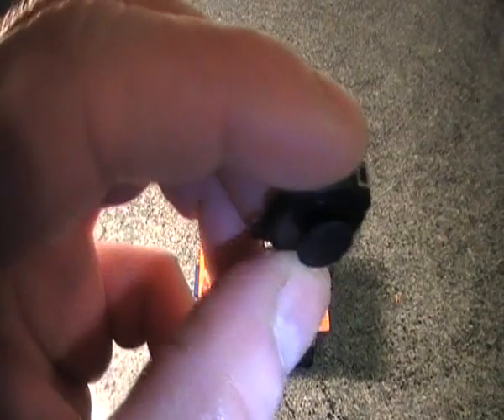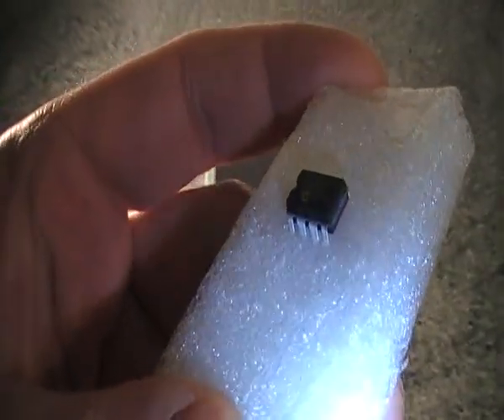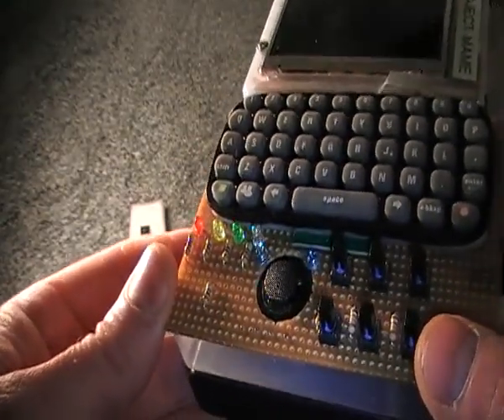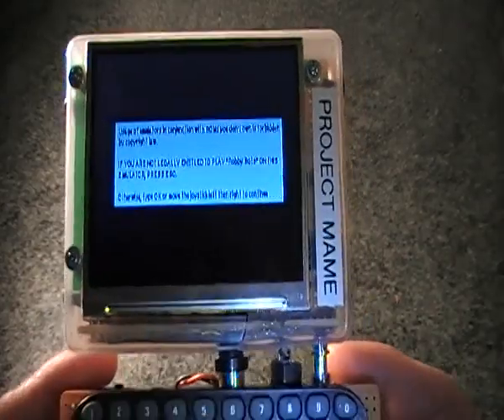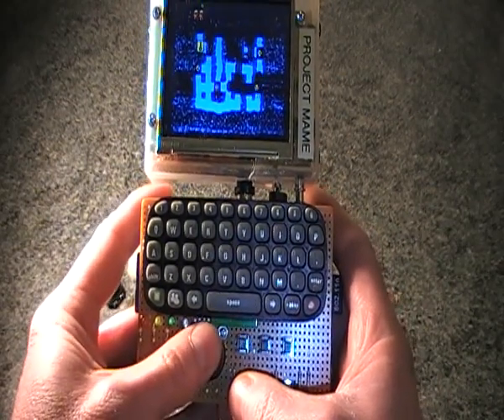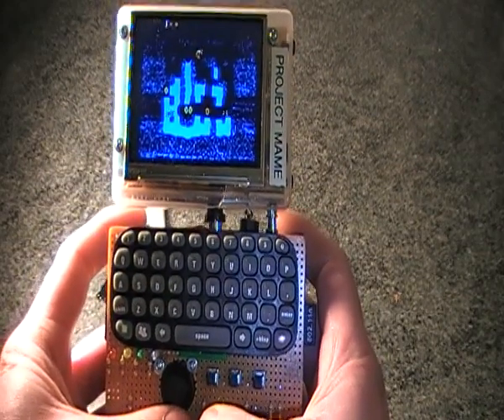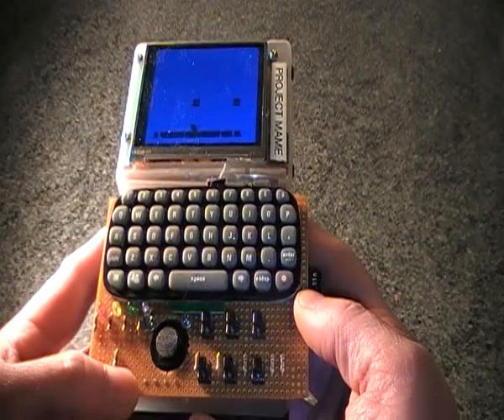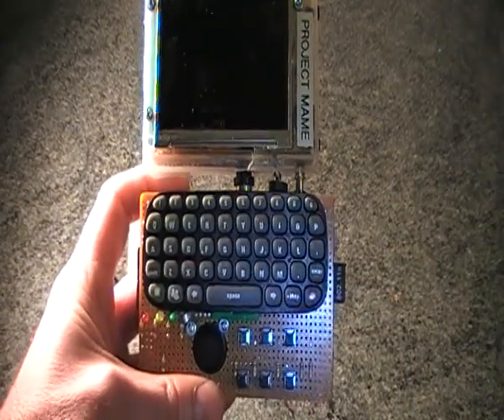Raspberry Pi Linux Analog Joystick Driver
Using an analog Sony PSP thumb joystick as an analog joystick for MAME on the Raspberry Pi micro computer. Only two components are required, a PSP joystick and an MCP3002 analog to digital converter IC.